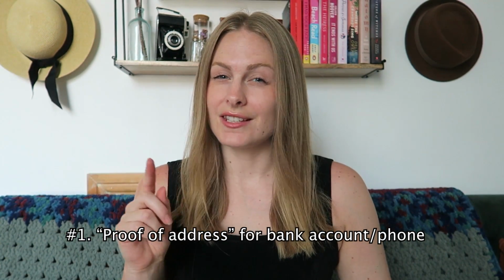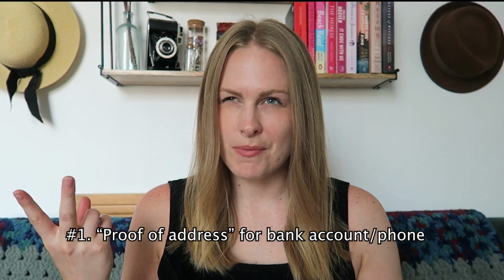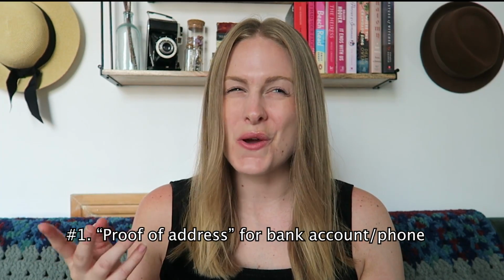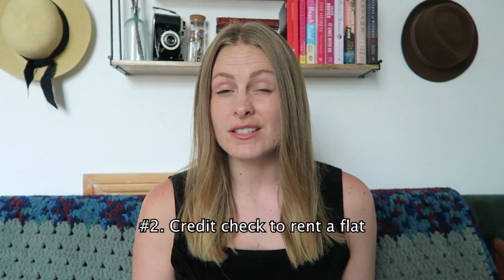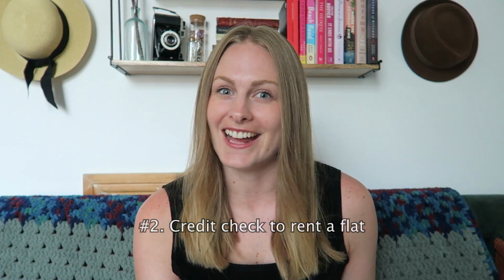9 Things I Wish I Knew Before Moving to England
I moved from Texas to Manchester, England over a year ago to be with my long-distance boyfriend. Even though I did a lot of research beforehand, there were still loads of things I wish I had known. Hopefully this video helps anyone who is about to move to England too :)

P.S. I'm totally not an expert in this, it's all just based on my own experiences!